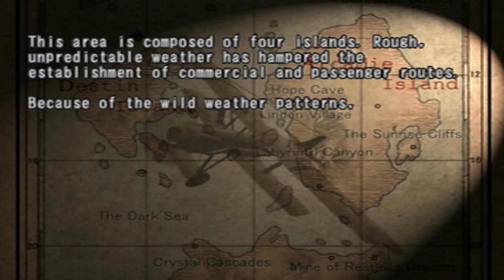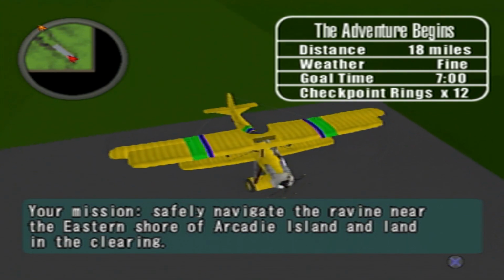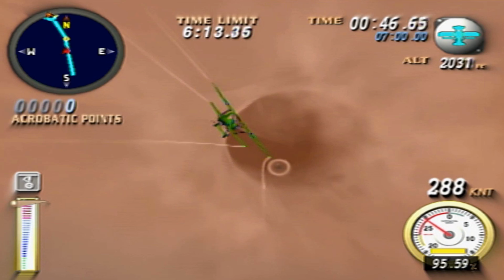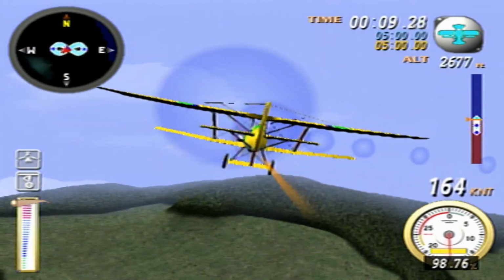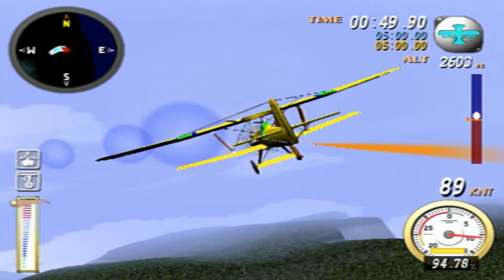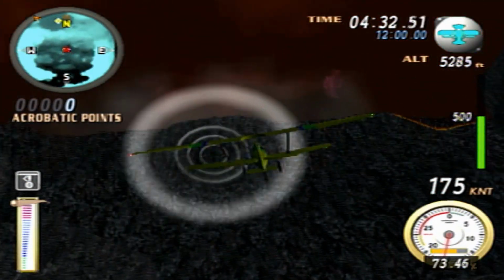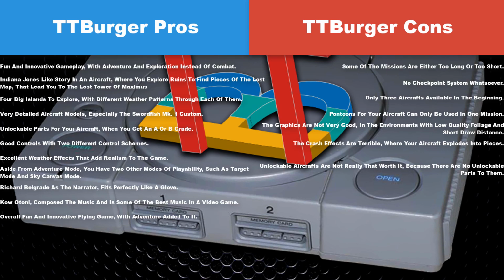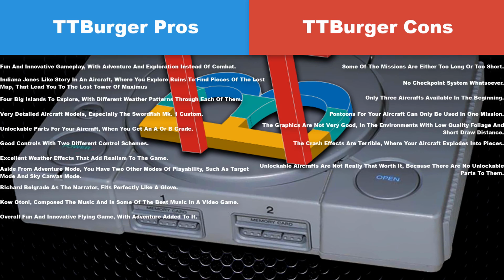Is Sky Odyssey A PlayStation 2 Underrated Retro Game?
Today we have another Remastered game review for you all today. For this episode, we look at a flying game with adventure and exploration to it, similar to Indiana Jones. Richard Belgrade is our narrator, and Kow Otani composes the music for this game. We look at Sky Odyssey, a launch title for the PlayStation 2. Enjoy.